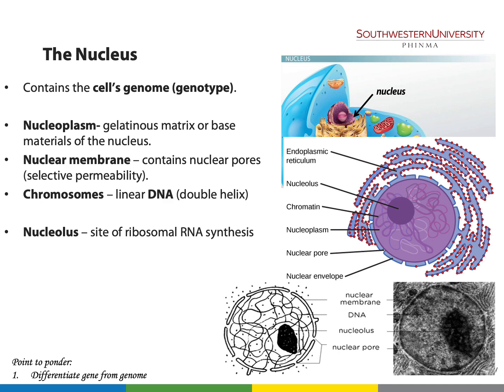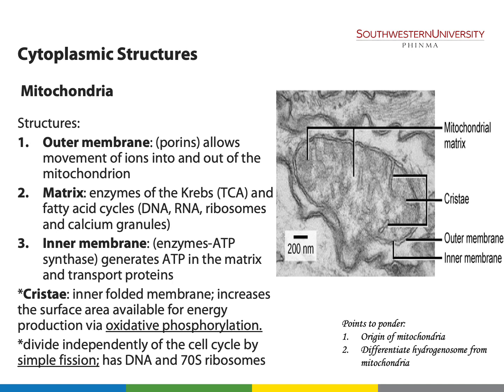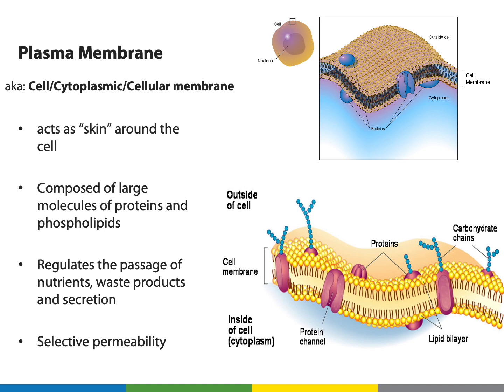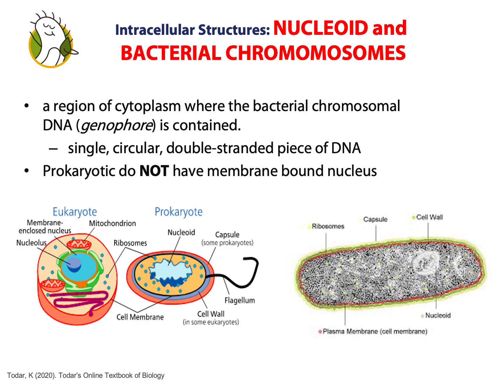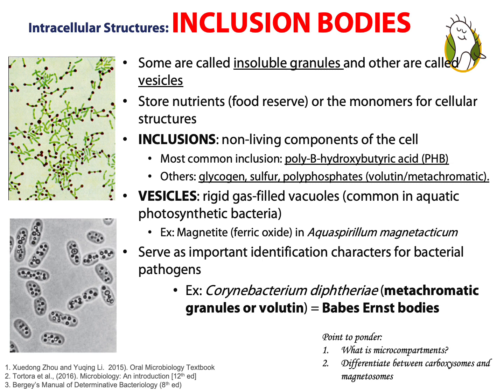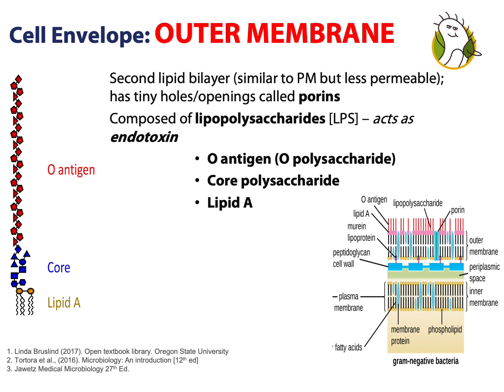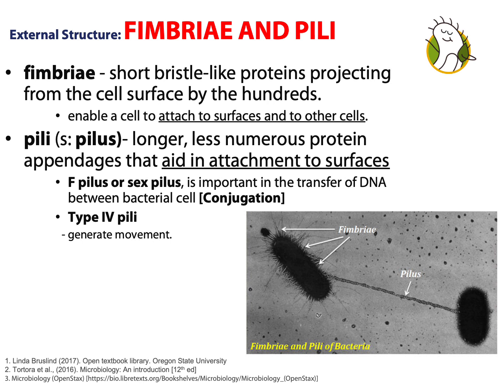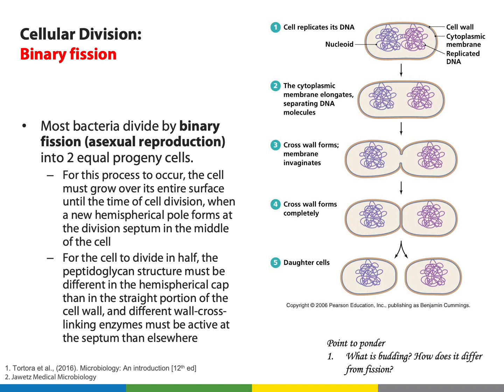Cell Structure [Eukaryotic and Prokaryotic Cells]